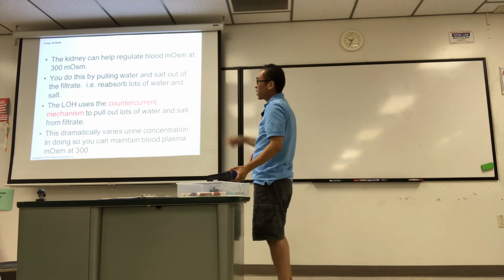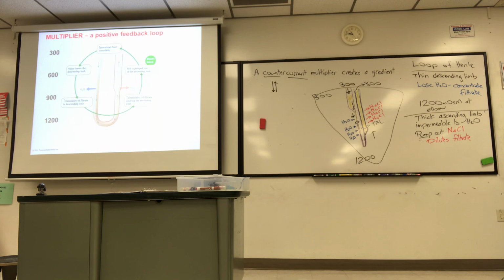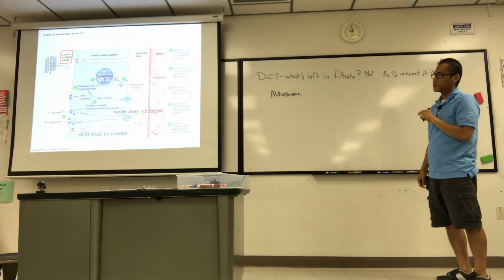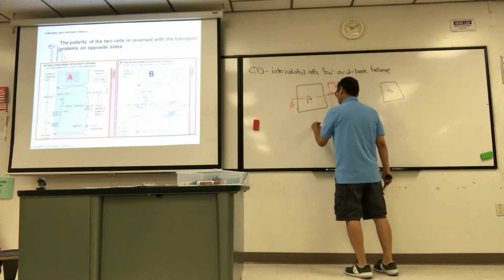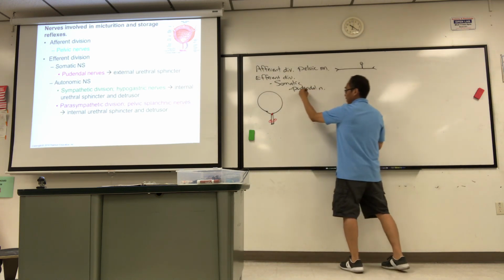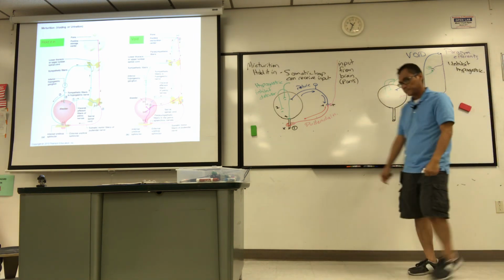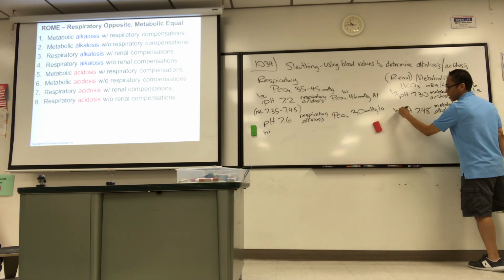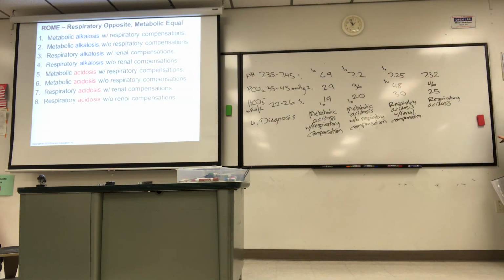SU19 BIOL431 Lecture 25 part 2